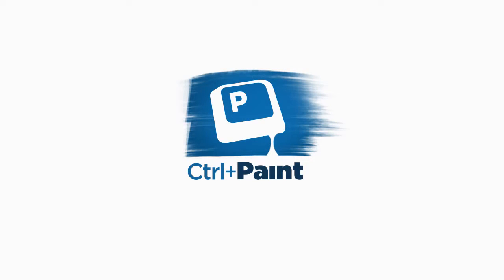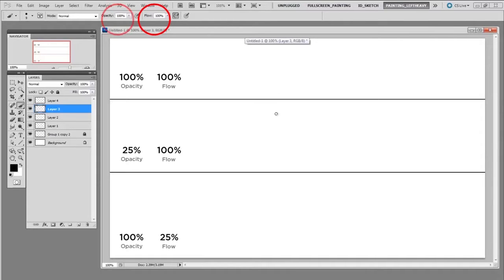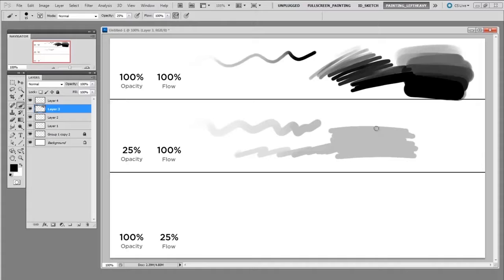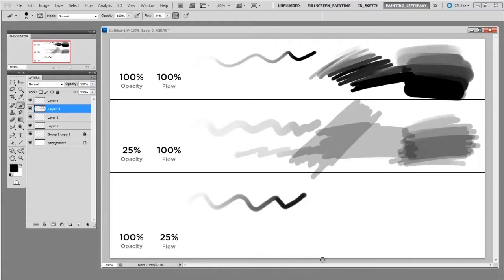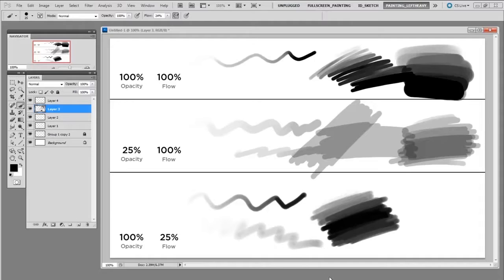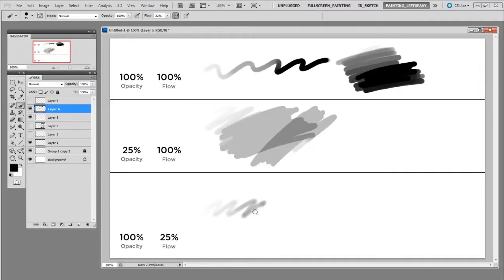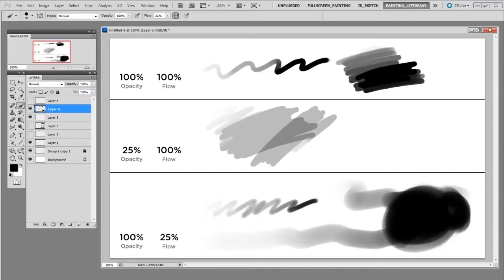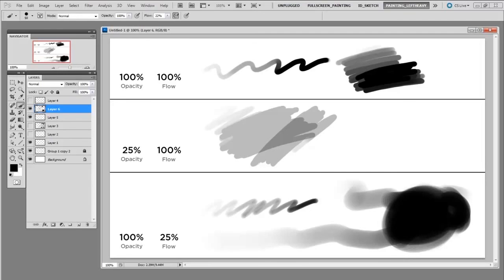Photoshop Brush Tool Opacity Vs Flow